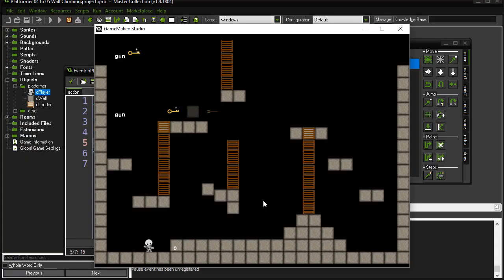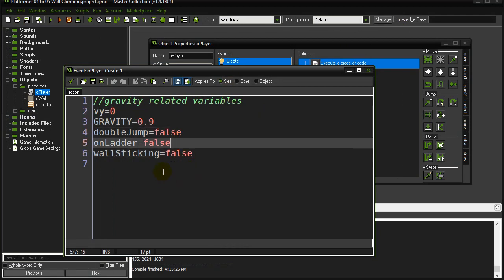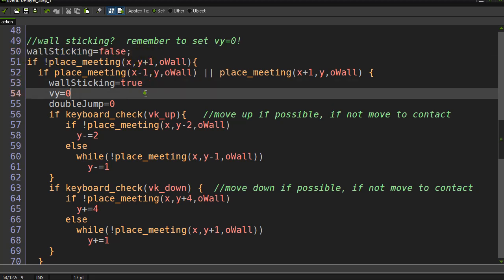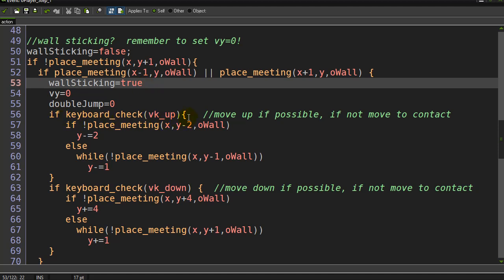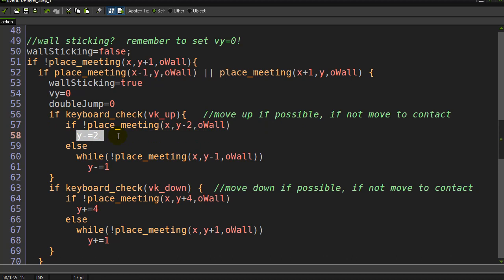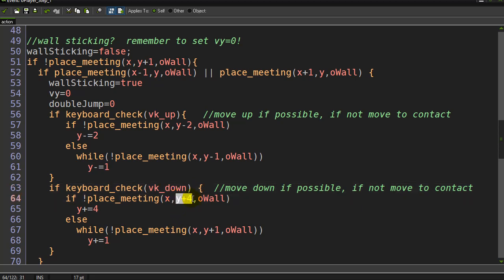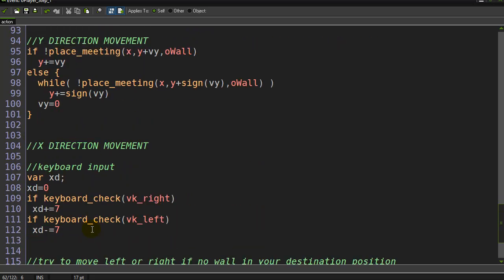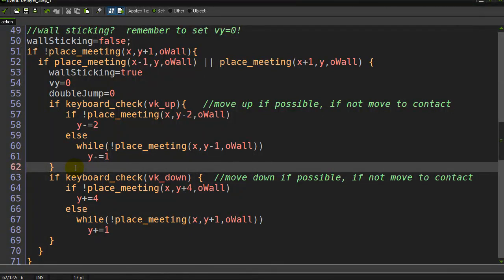GameMaker Platformer 06 Wall Climbing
How to wall climb and stick to wall in GameMaker Platformer.
Ninja Gaiden style (without the good sprites).